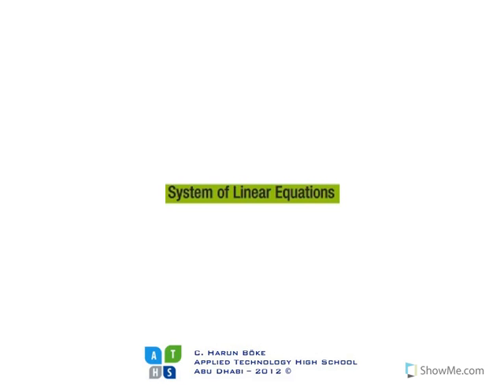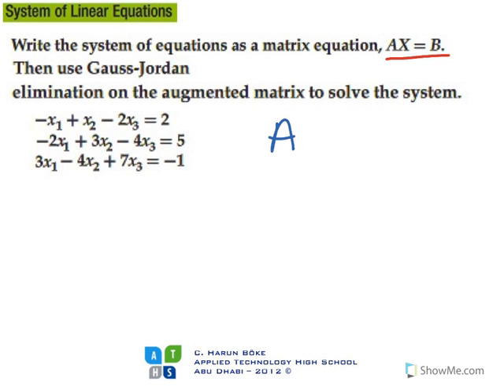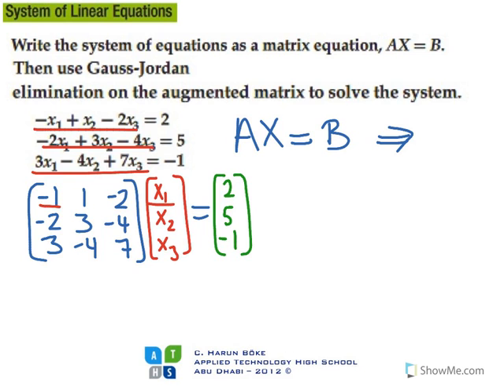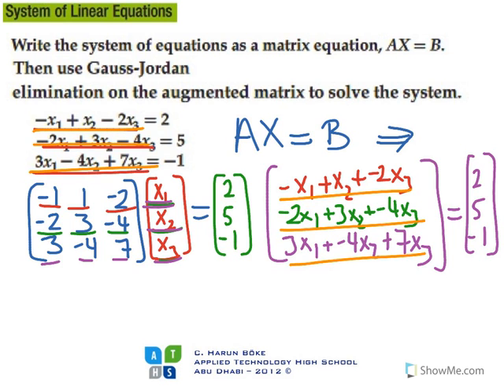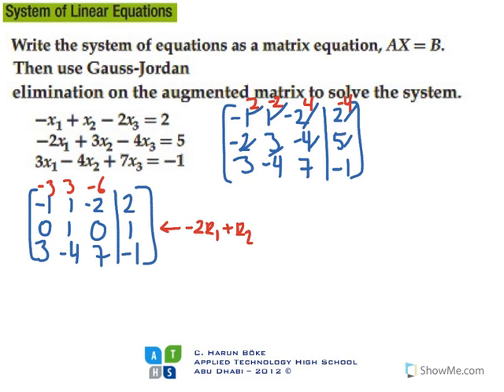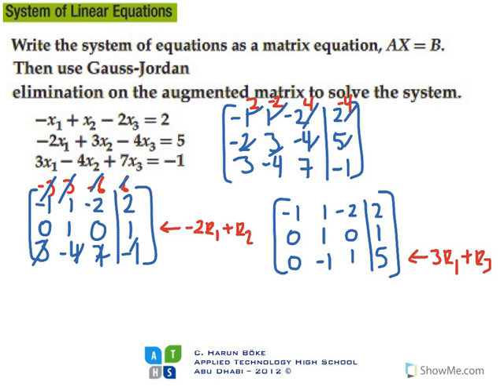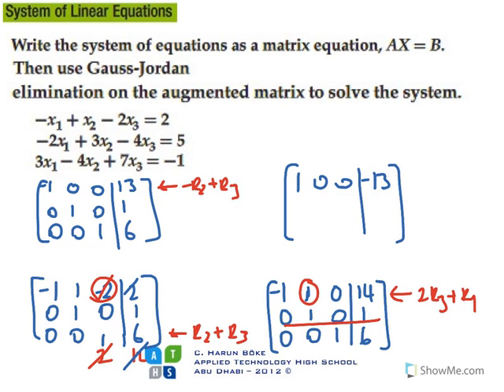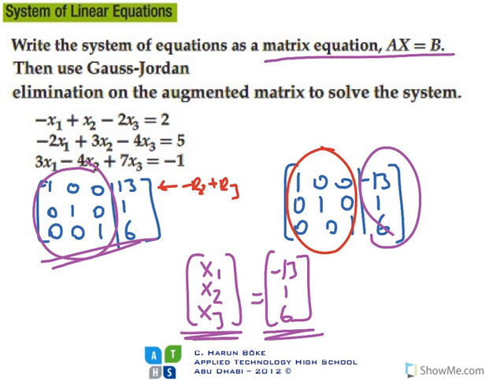systems of linear equations